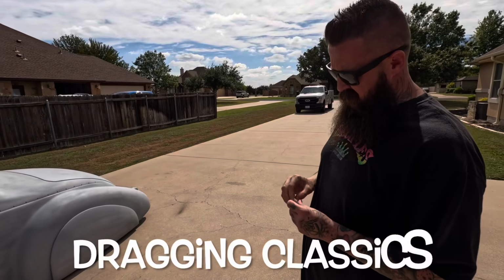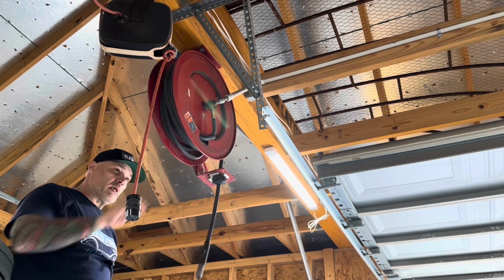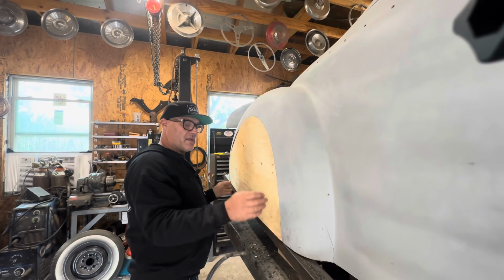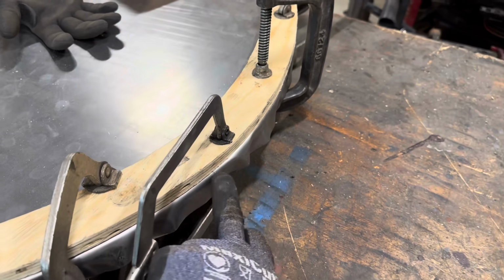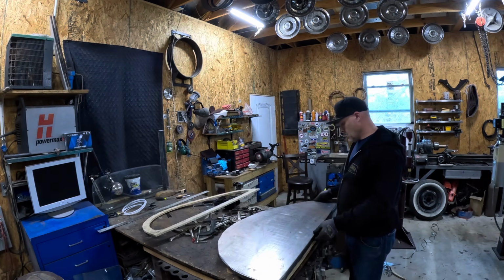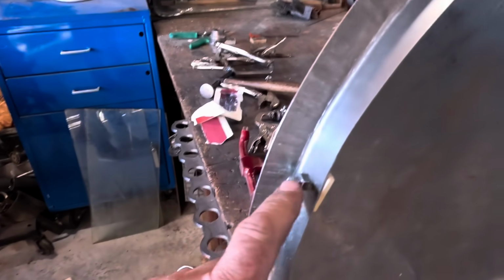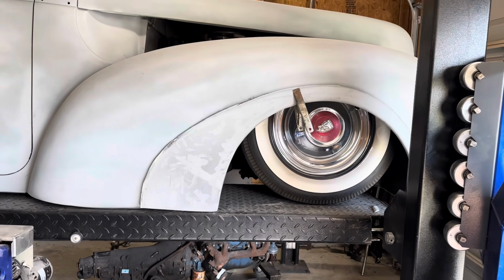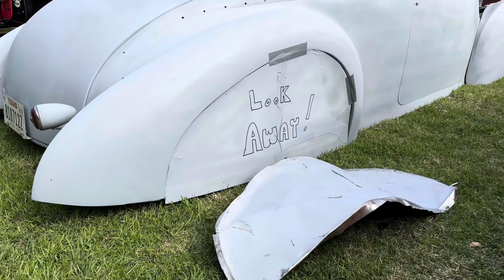How to make flush fender skirts for the mystery tail dragger Kustoms for life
Knocking out some flush fender skirts on the mystery car.

      FACEBOOK     @ THE OLD IRON WORKSHOP
                               @ THE MACABRE MANNER
THE  H.A.M.B   " THE MAN"